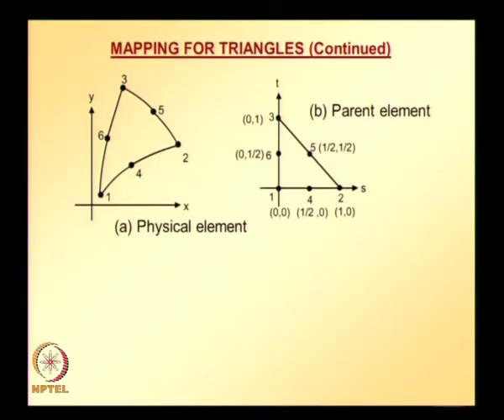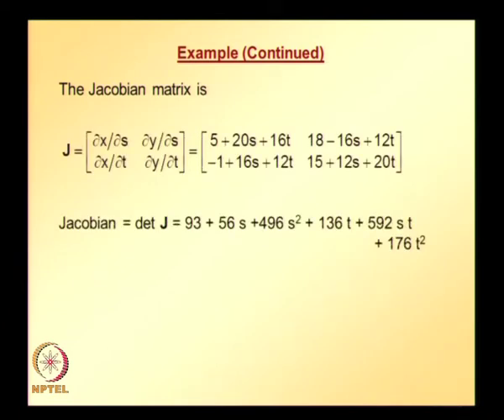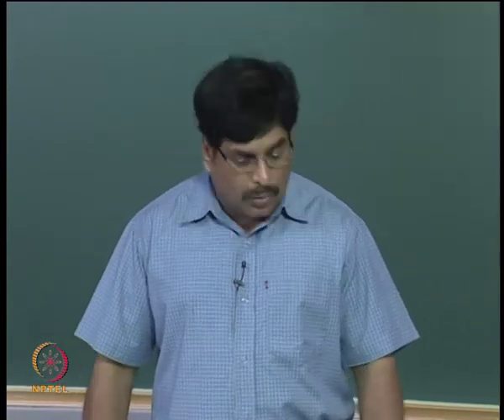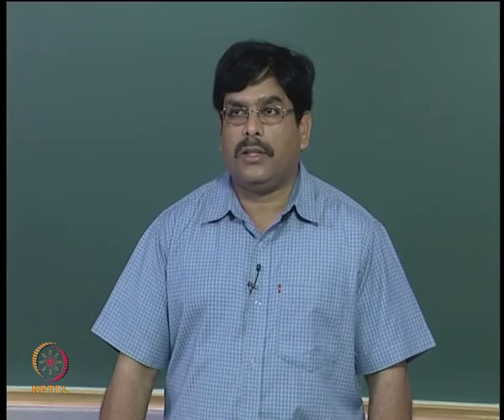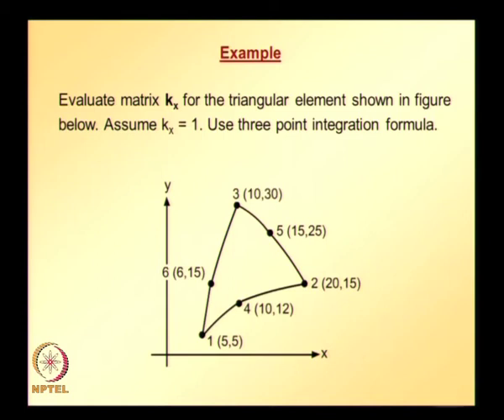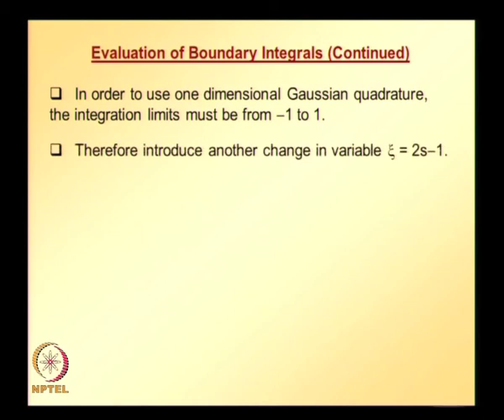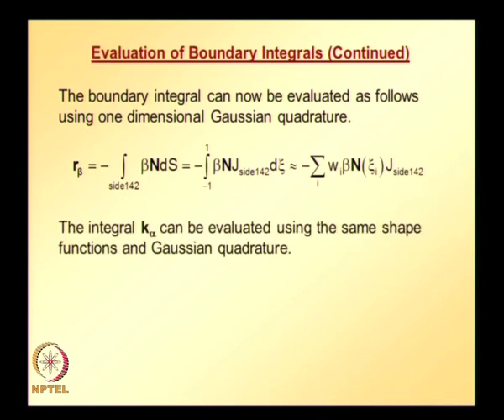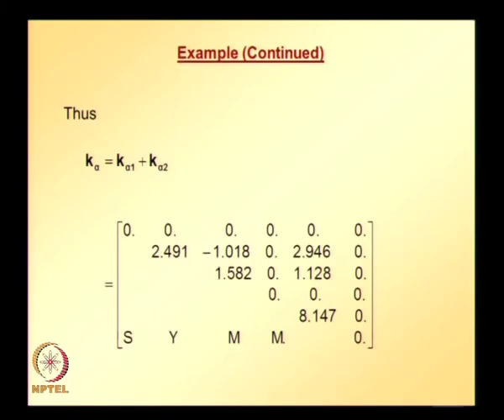Mod-01 Lec-29 Lecture 29